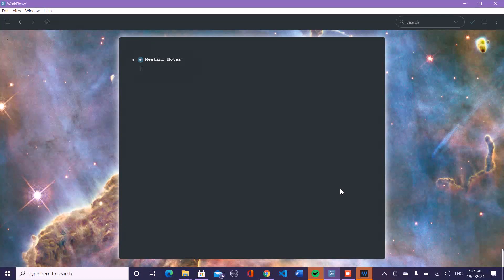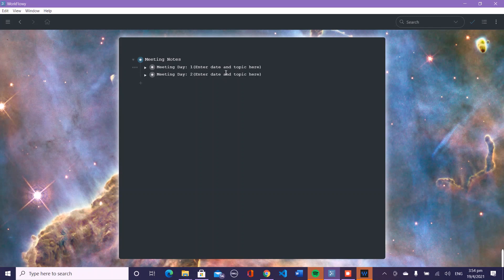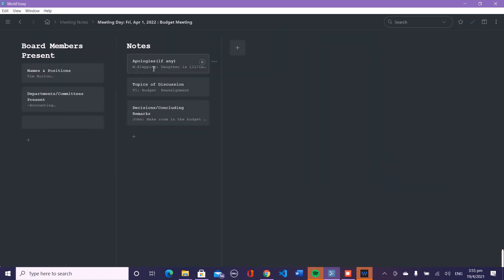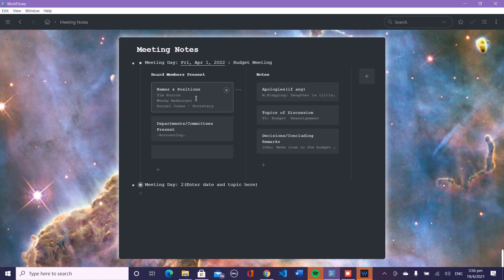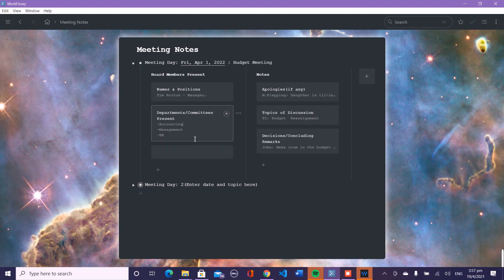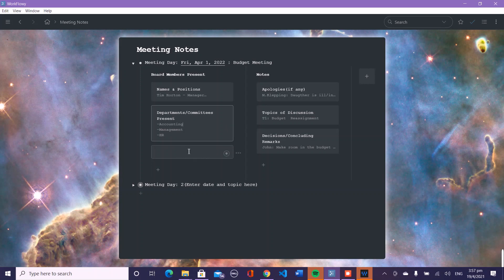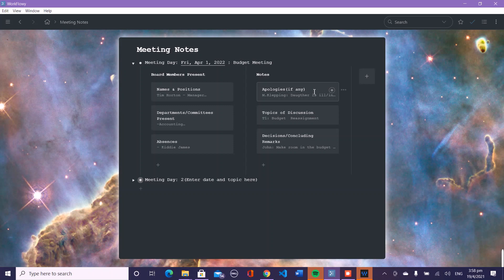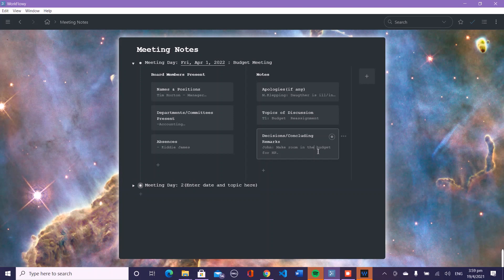Meetings : Made Simple with Workflowy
This is a guided tutorial for my Workflowy Template